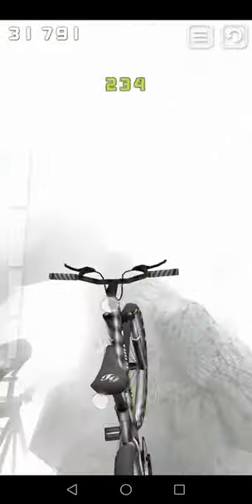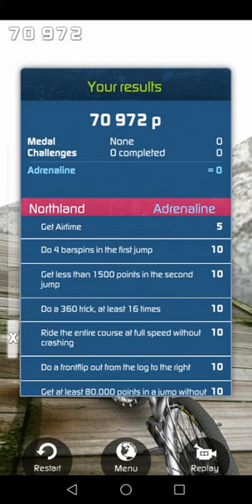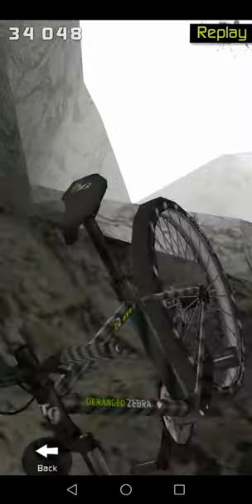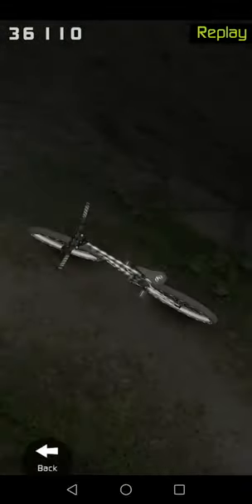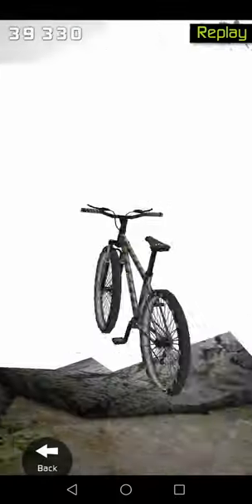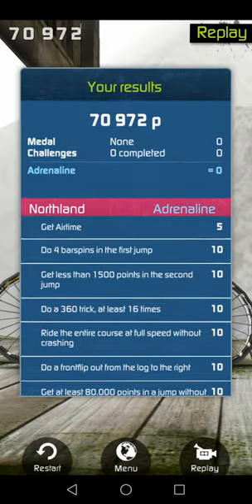gameplay of touchgrind BMX by starter gaming